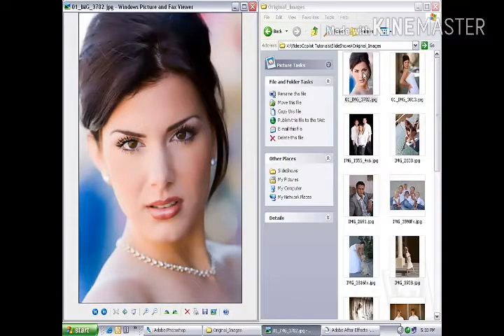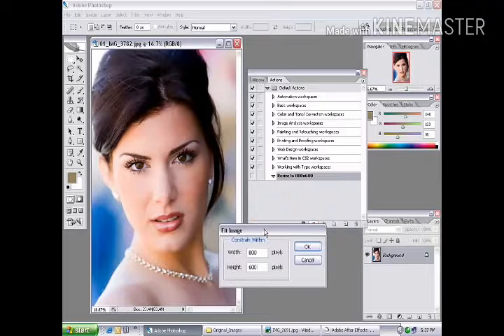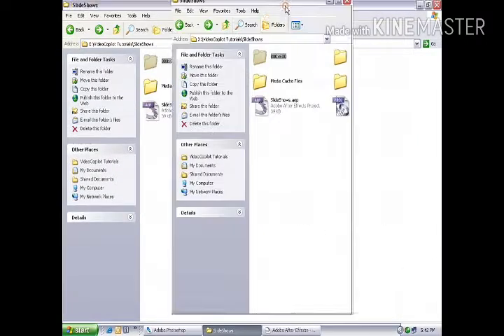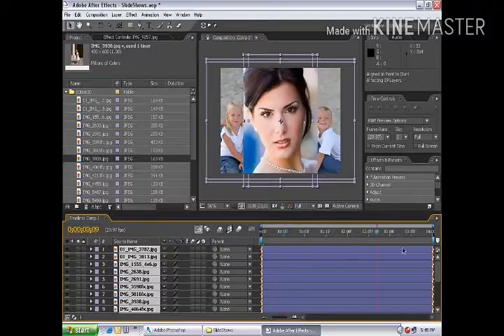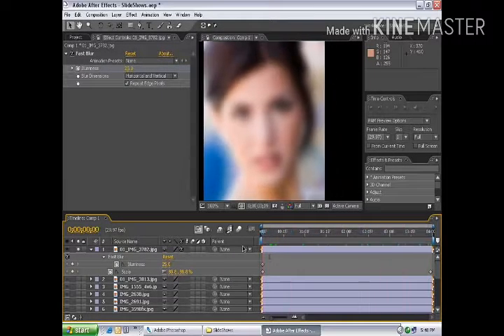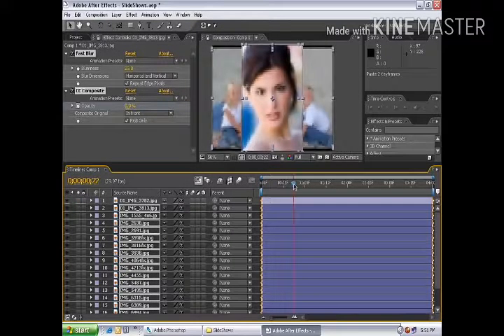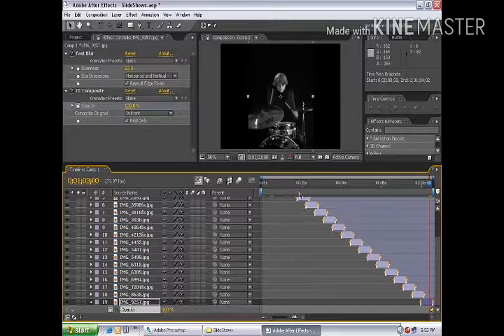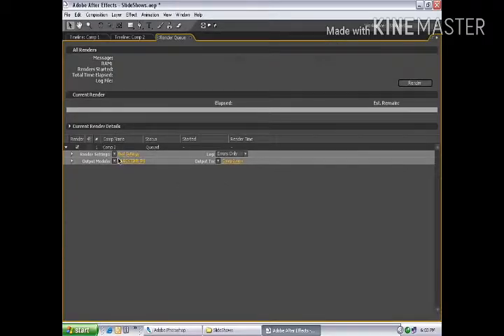How To Make a Slide Show Tutorial